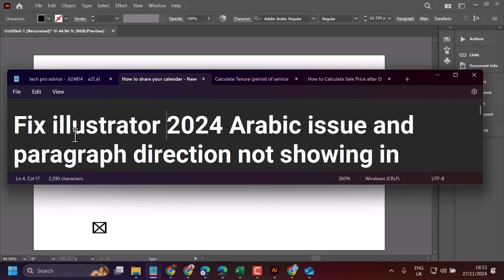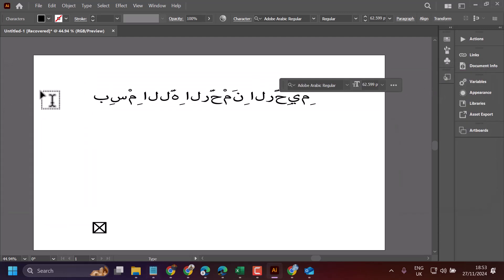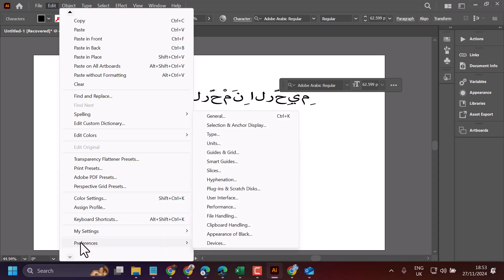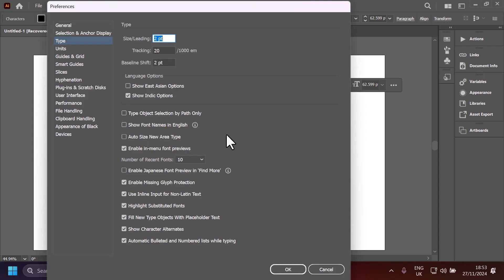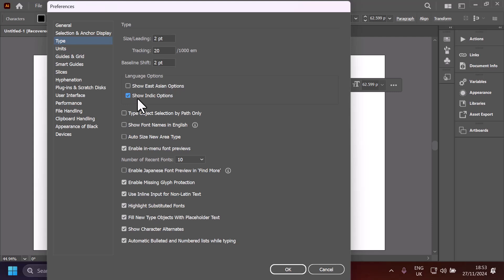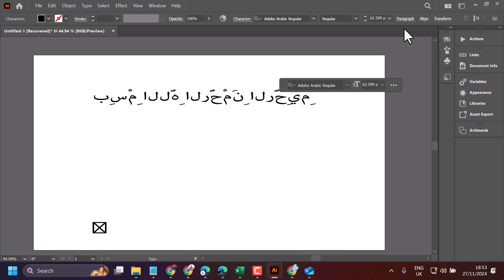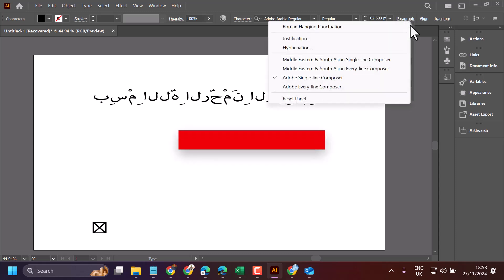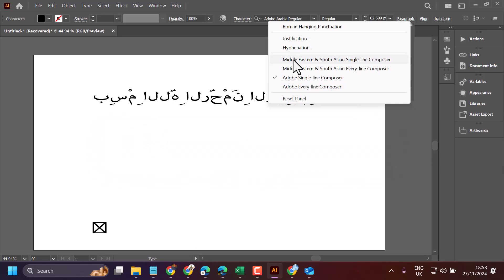Fix illustrator 2024 Arabic issue and paragraph direction not showing in illustrator